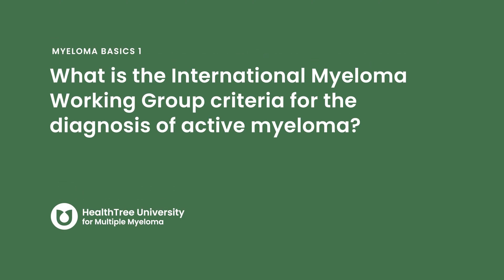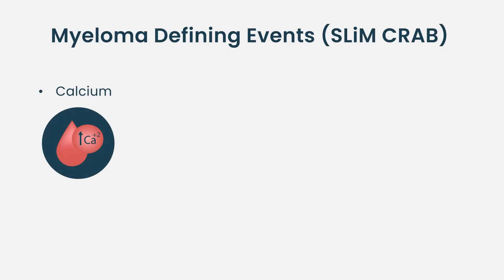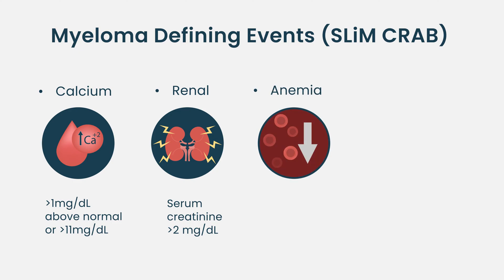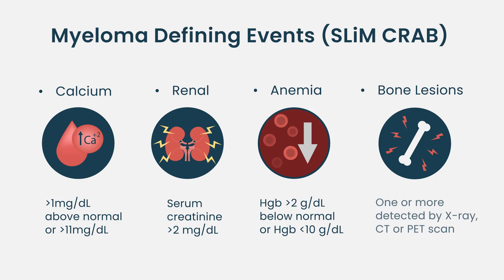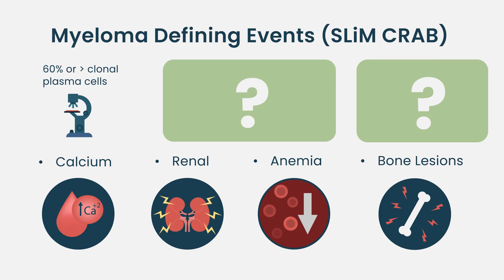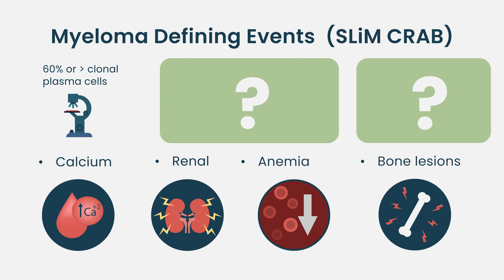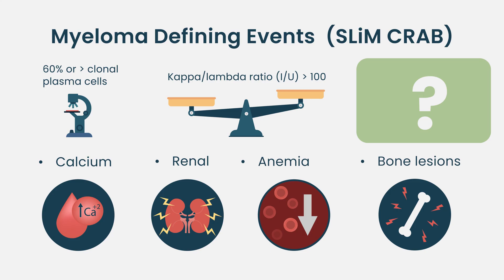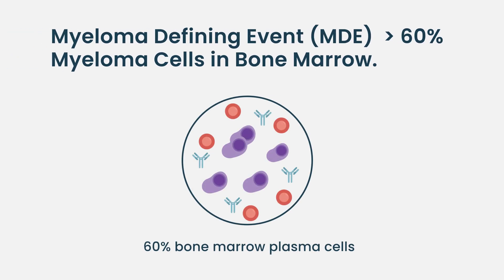Active multiple myeloma or not? Here’s how it’s diagnosed.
The International Myeloma Working Group -IMWG - defines active myeloma, or multiple myeloma, by the presence of CRAB criteria -hypercalcemia, renal failure, anemia, or lytic bone lesions or any myeloma-defining events.  clonal bone marrow plasma cells greater than 60%, serum involved/uninvolved free light chain ratio greater than 100 or 1 or more focal lesions on MRI. This HealthTree University lesson gives a detailed explanation of this criteria.